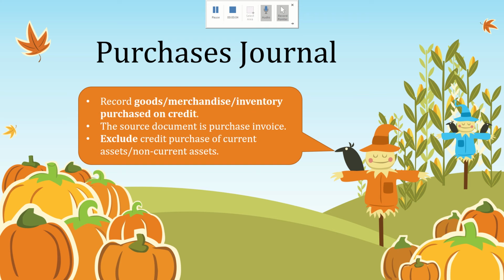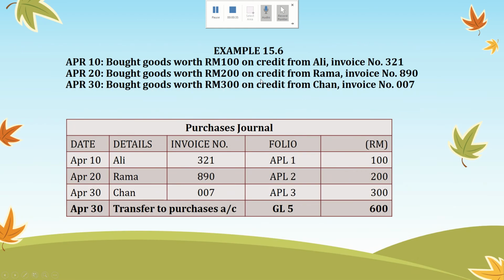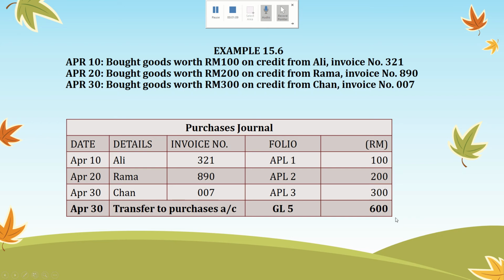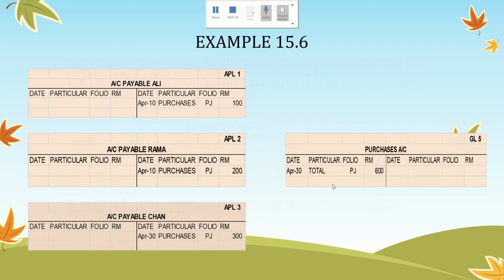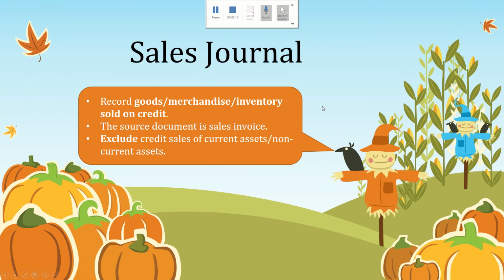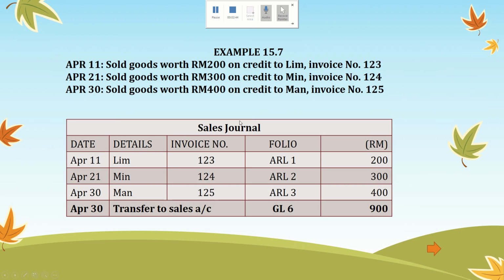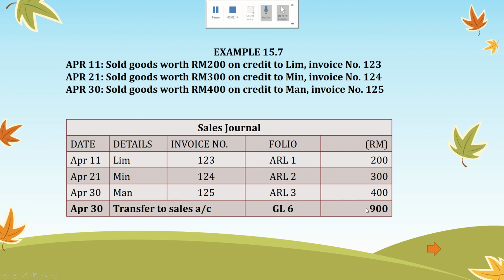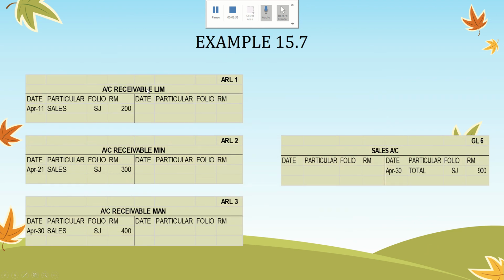ACC106 Week 7 Chapter 15 Part 3